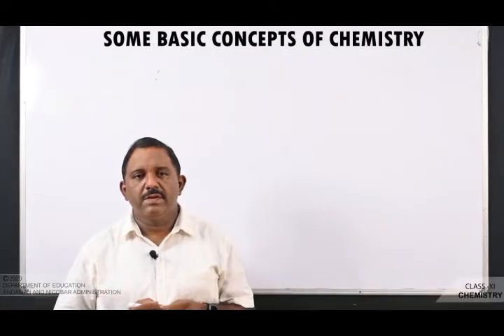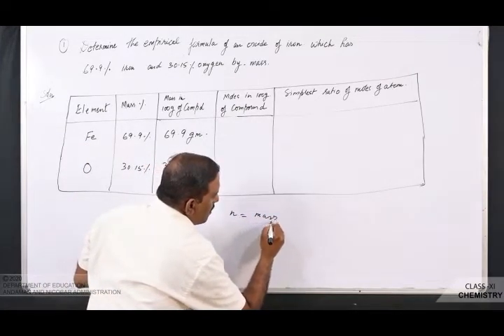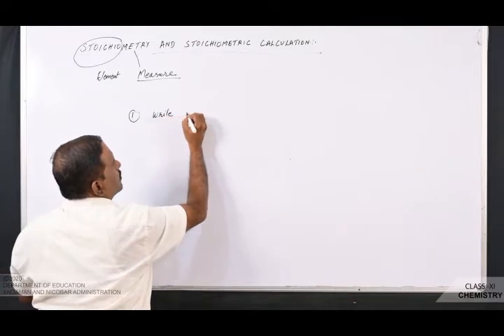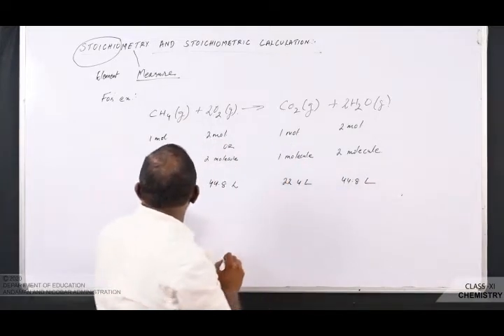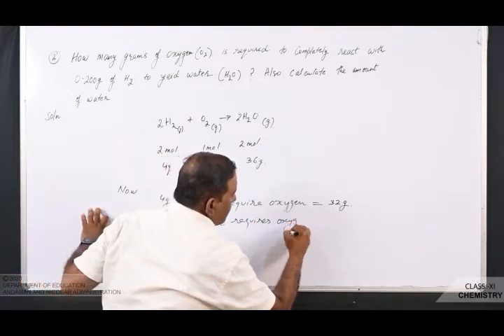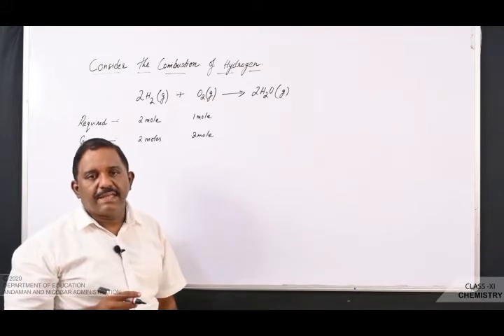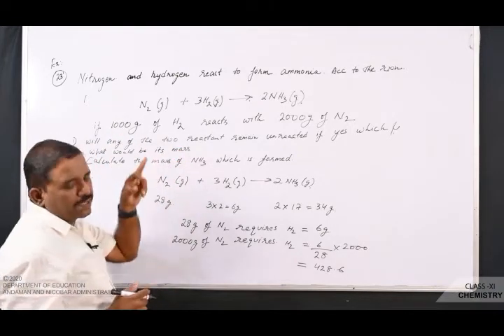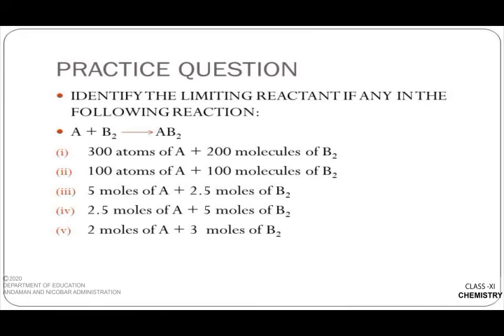CLASS 11 CHEMISTRY Some Basic Concepts of Chemistry-3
BY BIJU SAMUEL